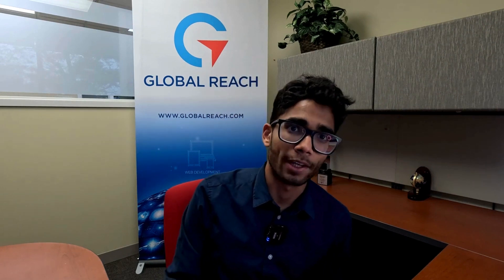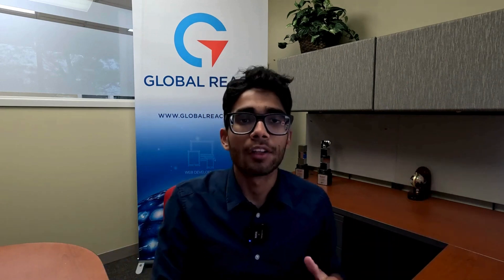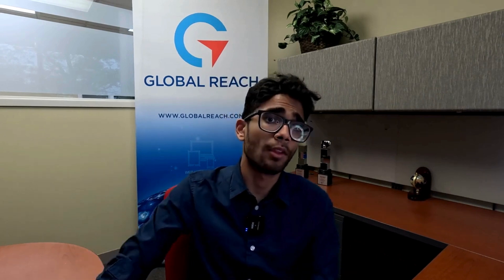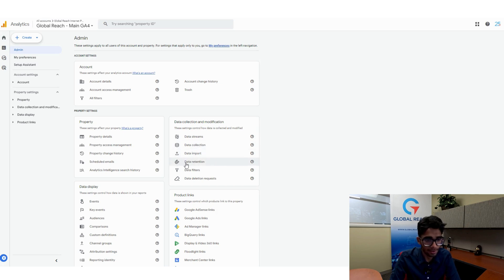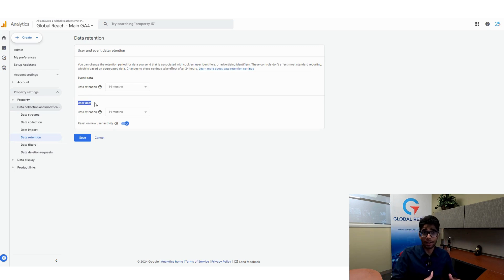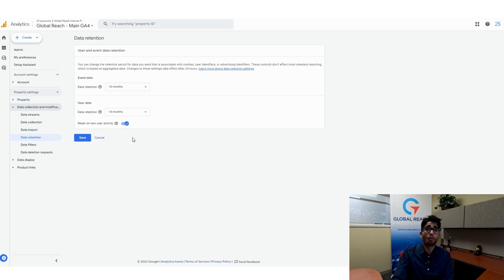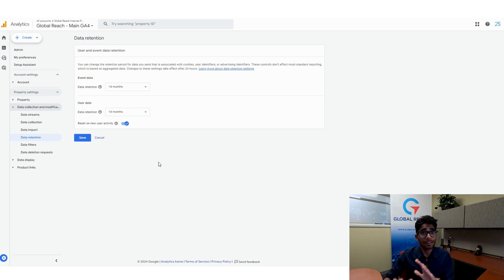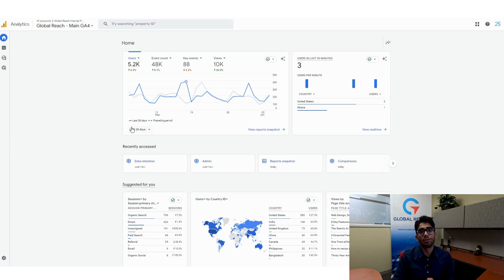How to keep your Google Analytics 4 data for longer | Full Tutorial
The data retention feature in Google Analytics 4 allows you to determine how long you want to hold onto your data. The more data you have, the more informed your business decisions can be made. This tutorial introduces data retention, along with a step-by-step tutorial on how to change data retention.

0:00 Introduction to Data Retention
1:18 Step-by-Step Tutorial